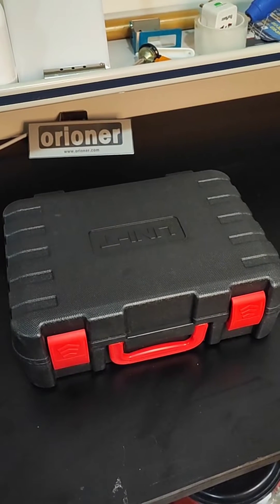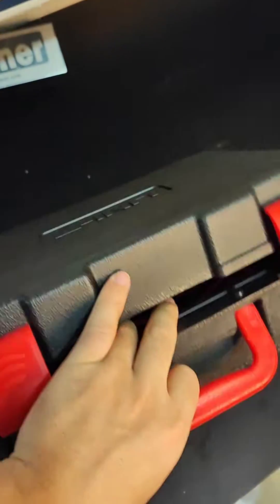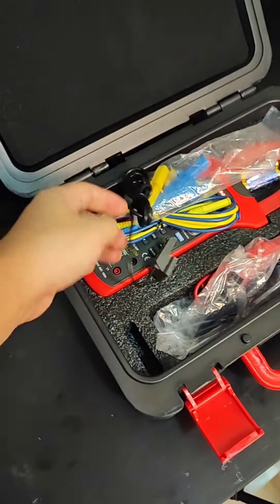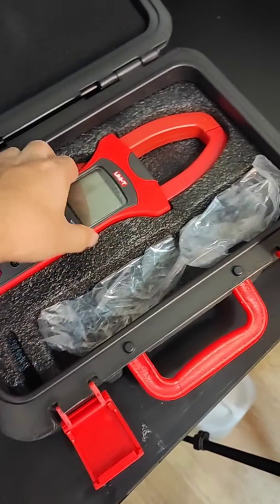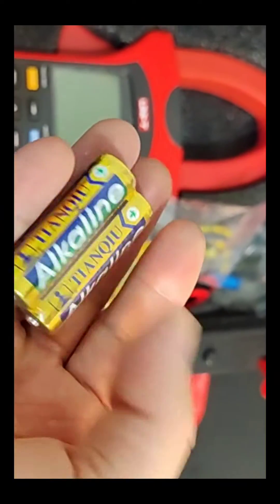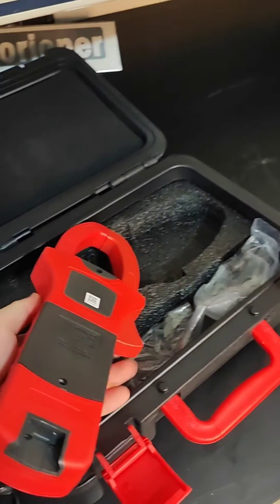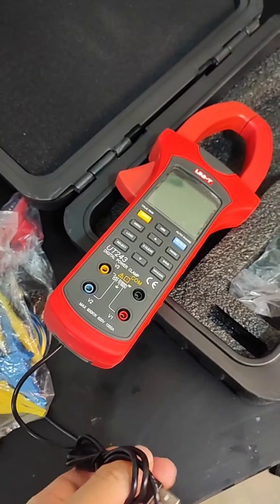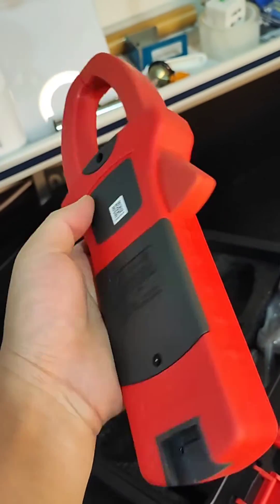UT243 CLAMP AND HARMONICS METER, UNI-T